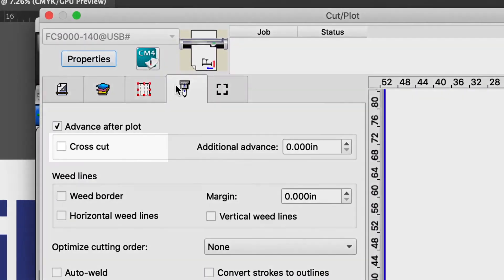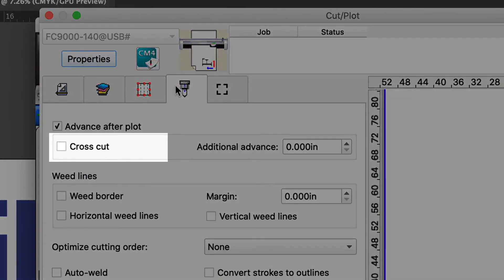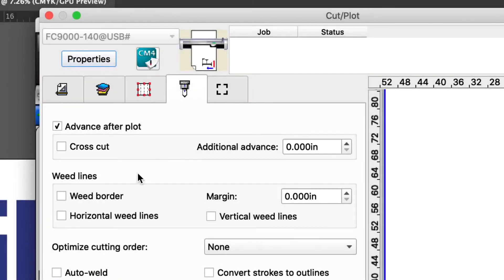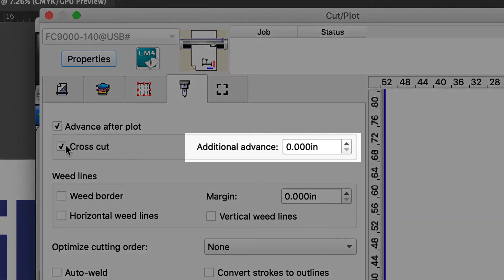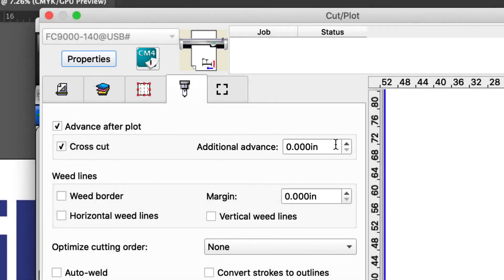Using the Cross Cut Function on The FC9000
Explore the versatile capabilities of the Graphtec FC9000 series through our detailed video series, showcasing its precision cutting technology and advanced features ideal for a wide range of materials and applications. Learn how to maximize your productivity with expert tips and demonstrations on setup, operation, and maintenance of this top-tier professional cutting plotter.